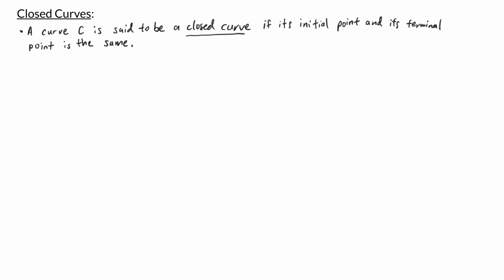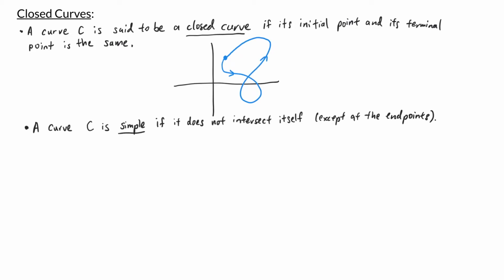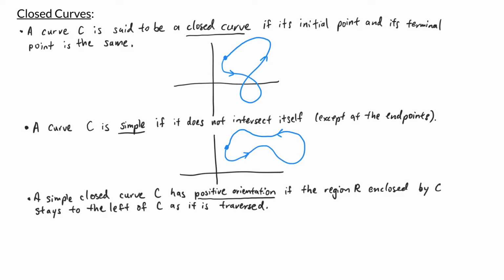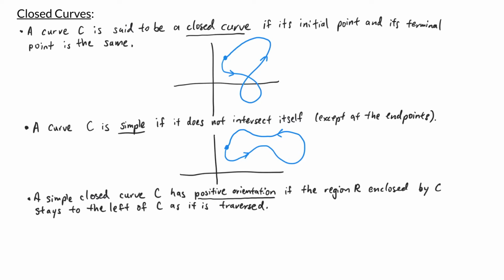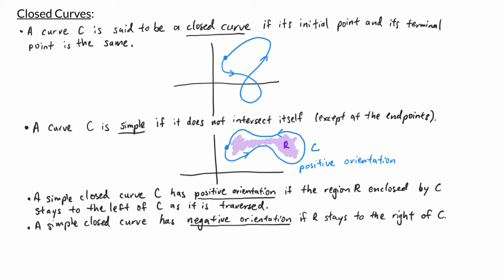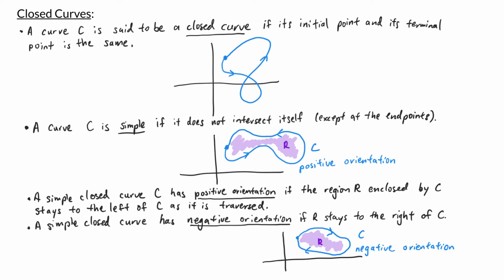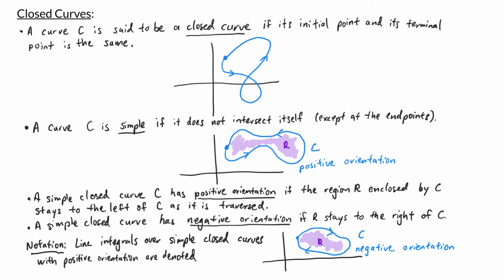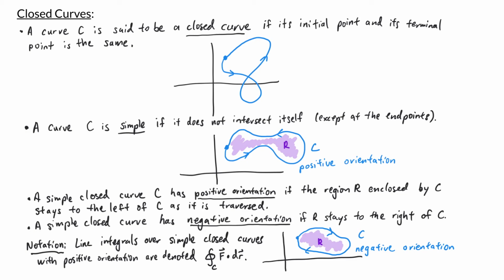Multivariable Calculus - Closed Curves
This video gives some basic definitions of Closed Curves.